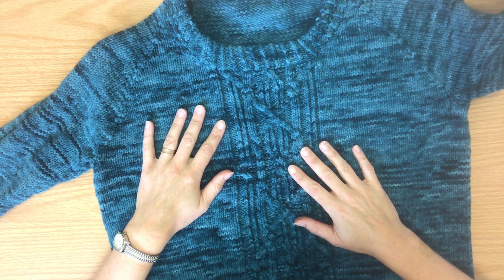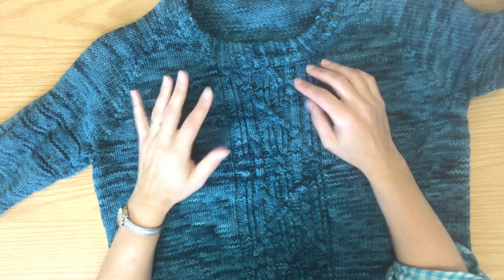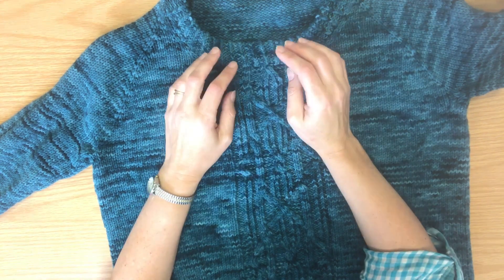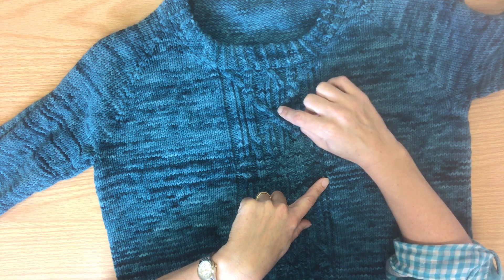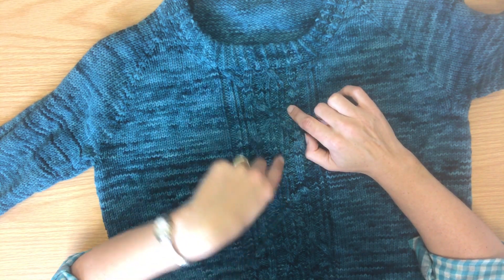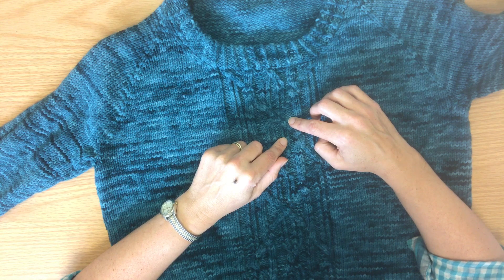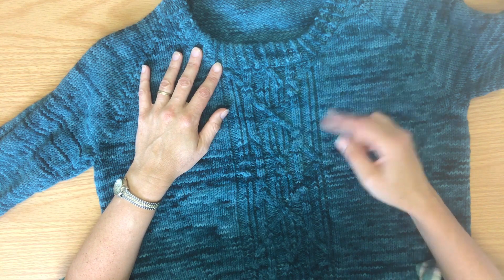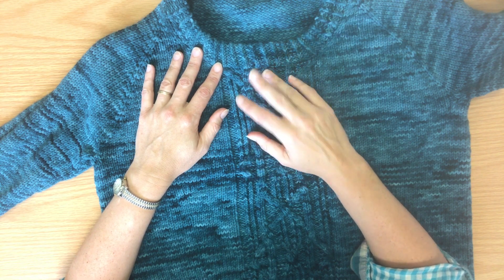Tangential Blues Cables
In this video Carol talks about the cables in the Tangential Blues sweater and possible ways to avoid mistakes and simplify your knitting.